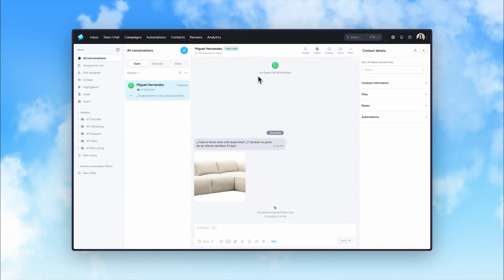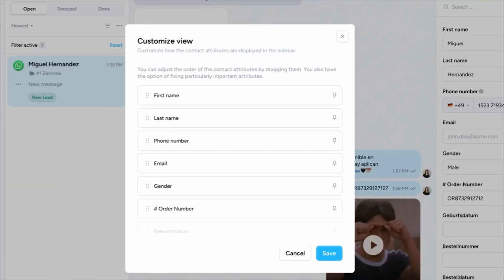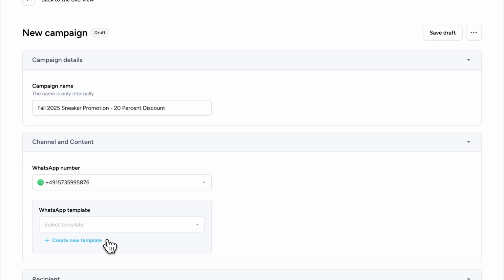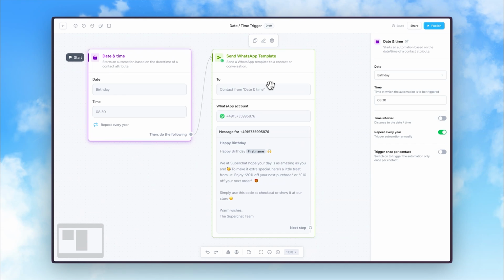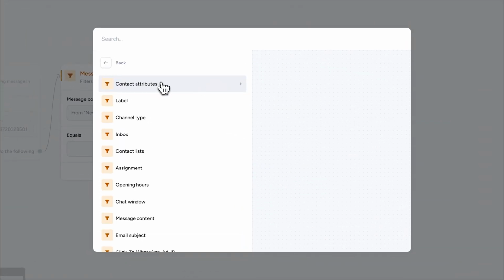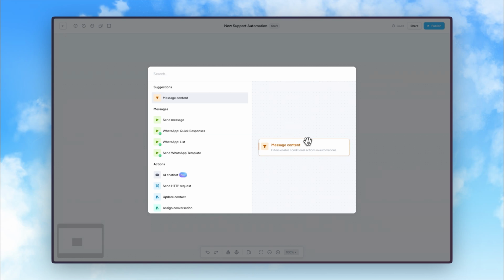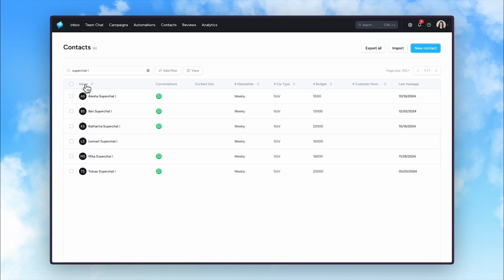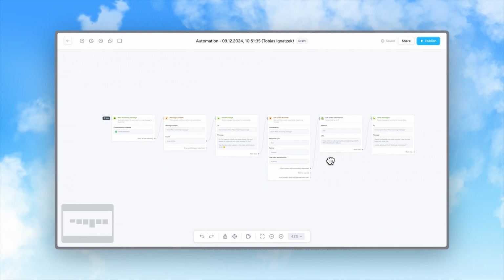Superchat Rewind 2024: The Year That Redefines the Standard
This year, we've taken you to a new level. Our team has worked tirelessly to make communication with Superchat simpler, faster, and smarter. With 98 new features – from automations that take over routine tasks to AI chatbots that revolutionize customer inquiries – we've set new standards. Buckle up and let's look back at 2024 together.

Superchat is a single space where you can streamline your customer communications across all popular messengers like WhatsApp Business, Instagram, Facebook & more! Coordinate your team, automate repetitive tasks and send powerful WhatsApp newsletters - exactly the way you want.

💙 We’re building a world where customer communication is as easy and natural as talking to a friend.